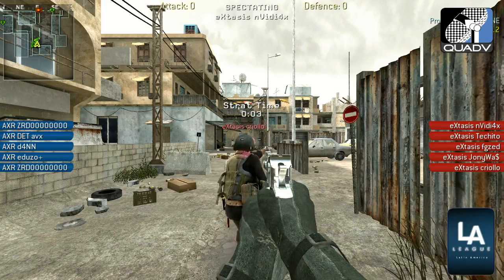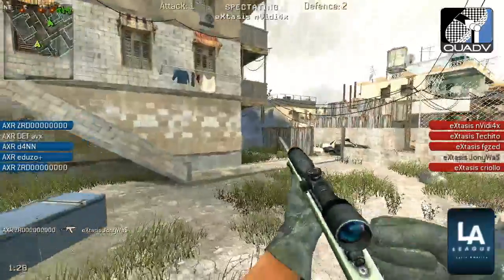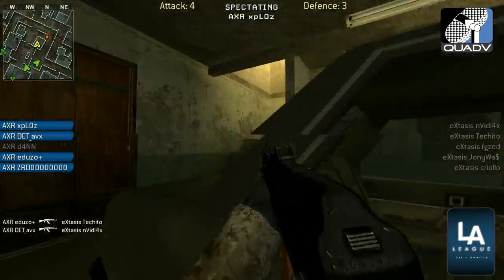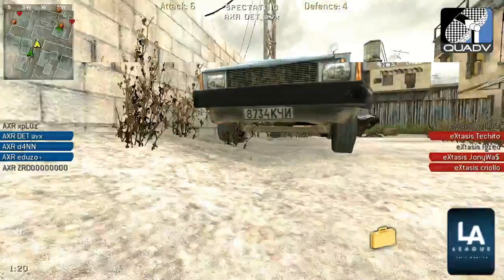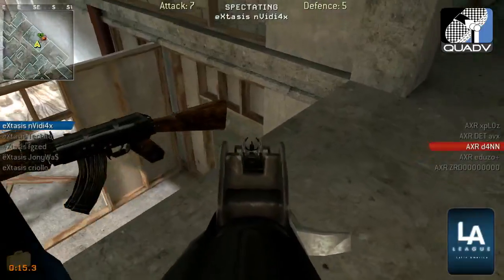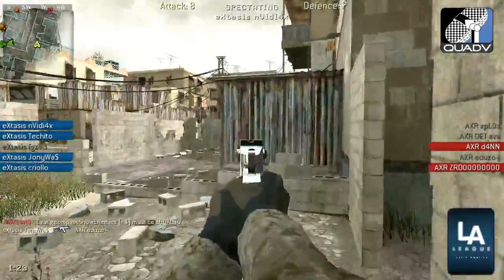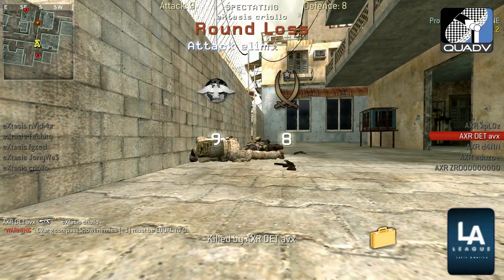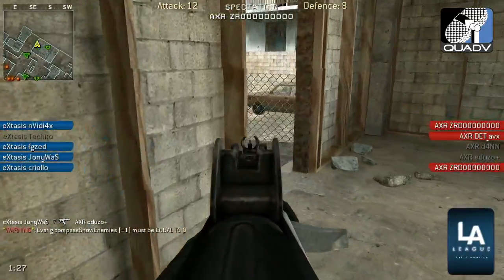La-League: Team eXtasis vs Alpha Xperience Revolution (GF) (Map 2)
With La-League coming to a close, we see Team eXtasis battle it out vs Alpha Xperience Revolution to find out who is the best in Latin America! With these two teams being the best in the scene, this was a sure in to be a awesome series!